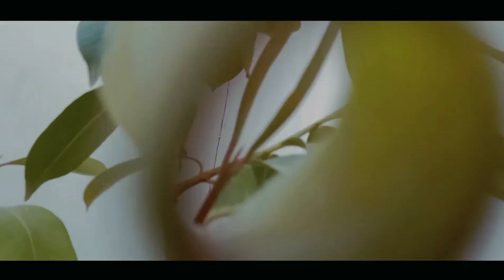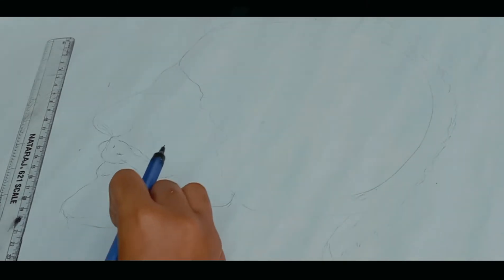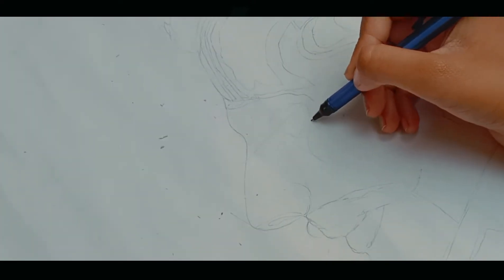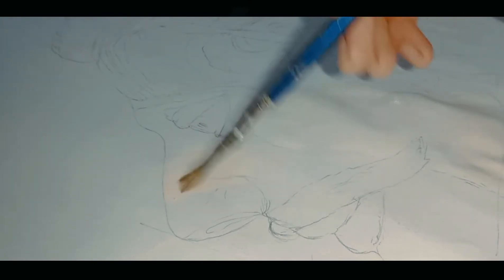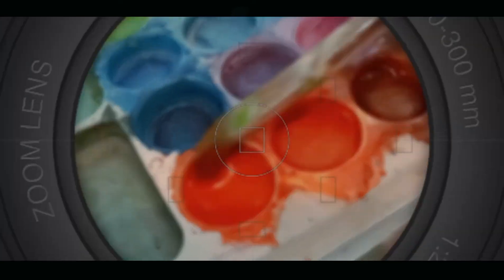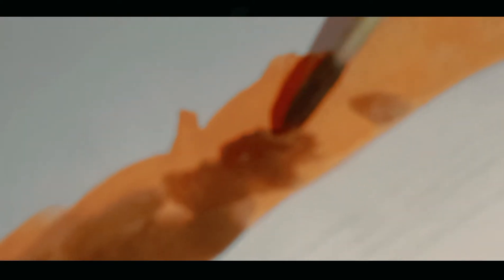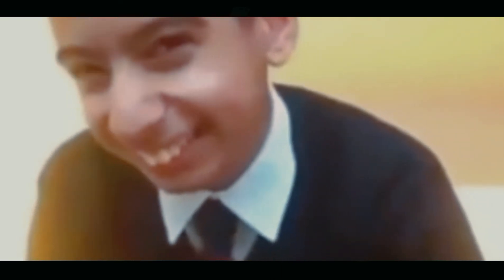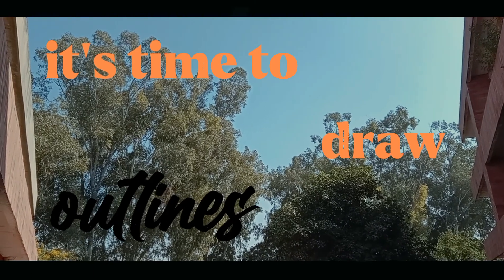MASTER The ART Of ART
Press the 🔔 bell icon to reach First on my videos.